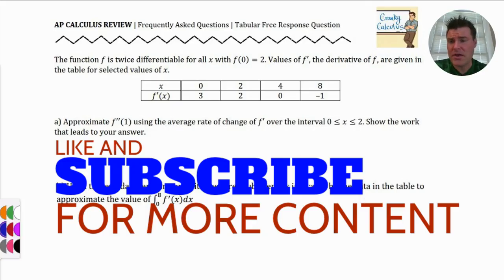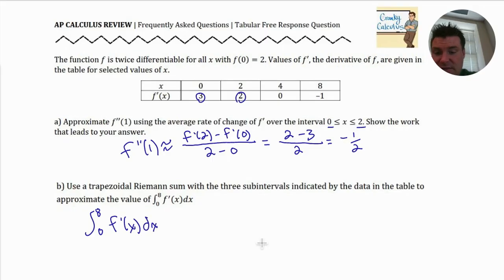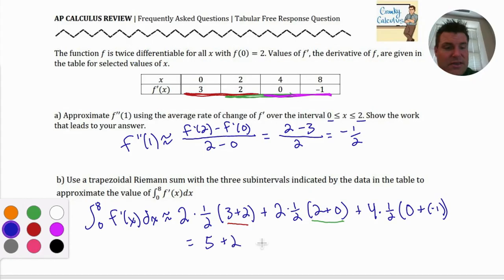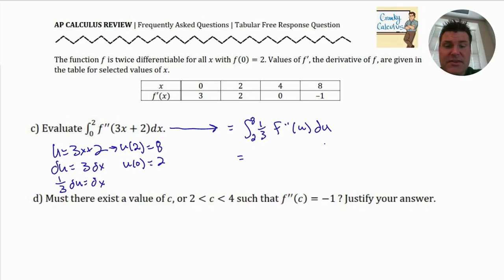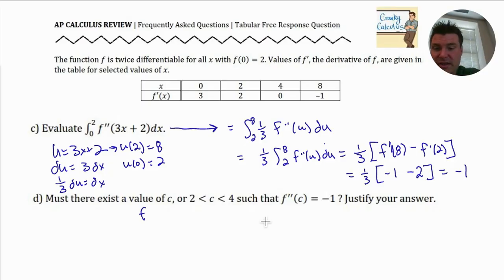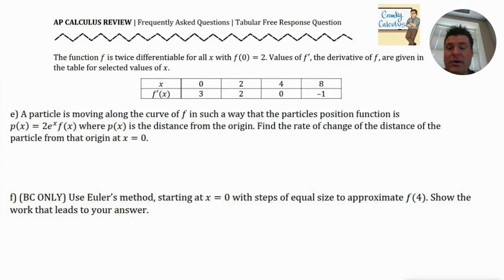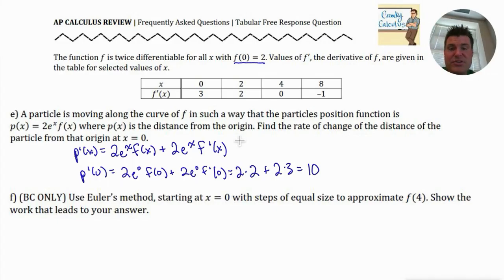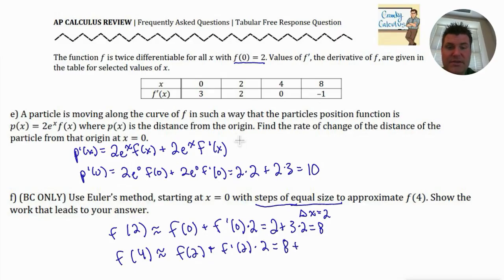Every Table FRQ Ever (Basically) | AP Calculus AB/BC Review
Why does a simple grid of numbers strike fear into the hearts of AP Calculus students? It’s just a table, folks. The College Board collected the data so we wouldn't have to, and yet somehow, this is where we all forget how to add.

In this video, I walk you through the absolute most common questions they ask on Table FRQs. We’ll look at how to estimate derivatives, why Riemann sums and trapezoids keep showing up, and how to spot the Mean Value Theorem when it's hiding in a data set.